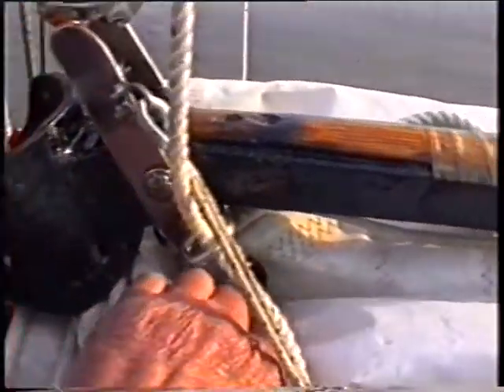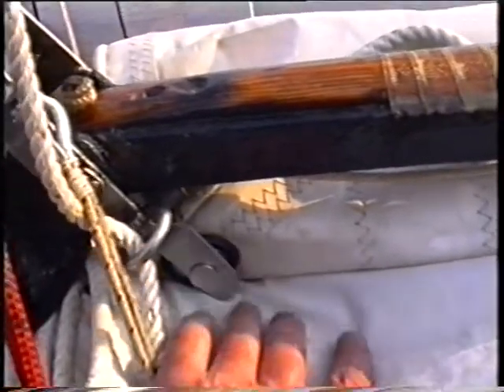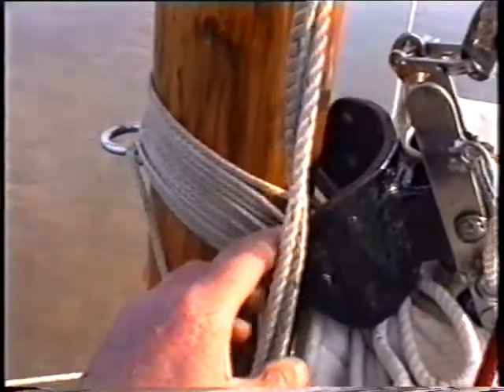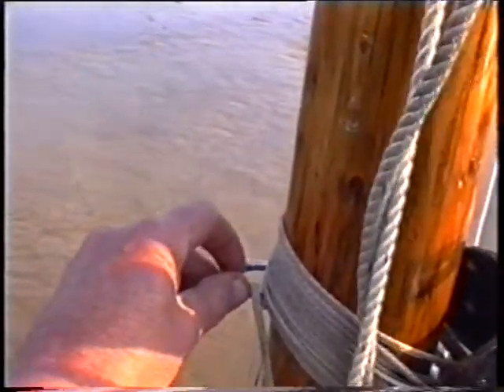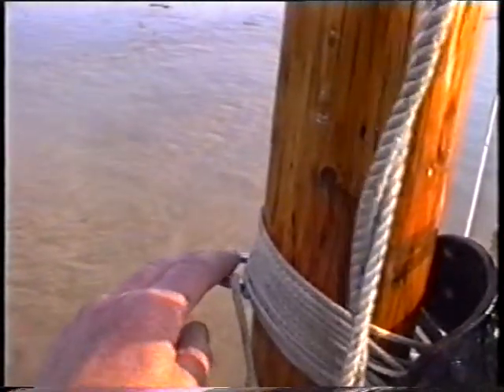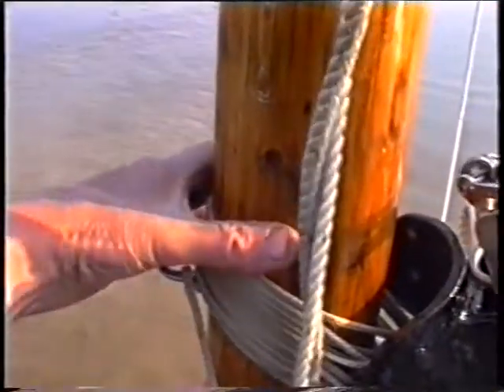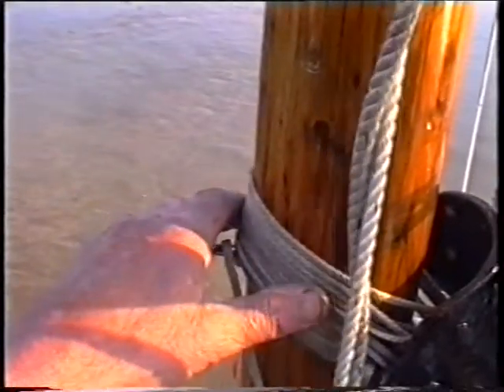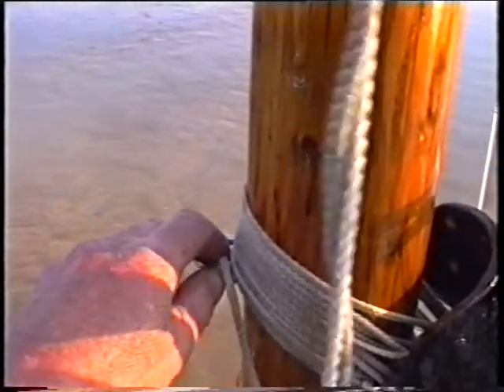Emma of Bosham - Looking around her - 15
Spinnaker pole mast attachment eye.

The big problem with gaff mains is the luff lacing or mast bands requiring a clean surface on the mast to work.

So the eye for the pole had to be positioned low enough to drop the main. This means that the eye is only about a foot or 300mm above the boom and consequently the spinnaker pole sets rising up in stead of level and puts added load onto the pole downhaul.

If you want to have the advantages of a modern spinnaker on a gaff rig then you have to compromise. Also for me, it was a lot cheaper to buy a second hand spinnaker and make a pole from some aluminium tube than to buy a traditional ghoster or balloon  jib for Emma.